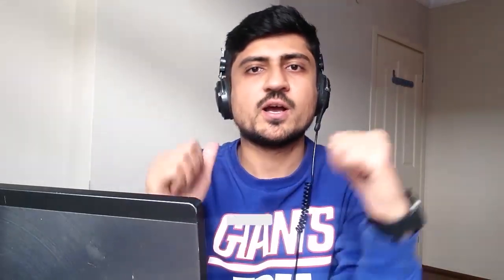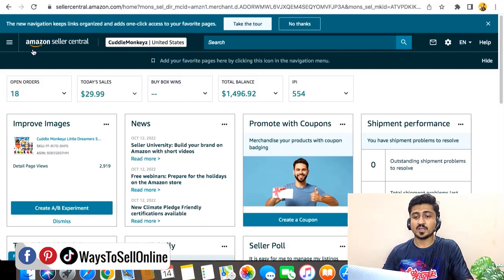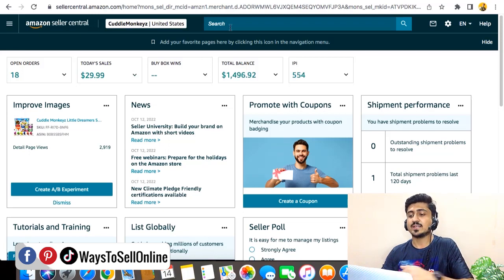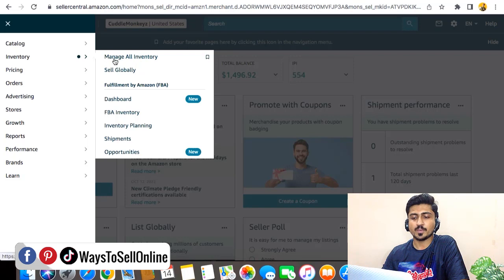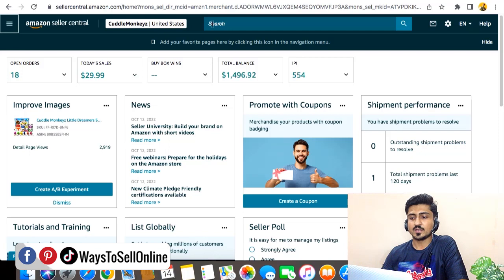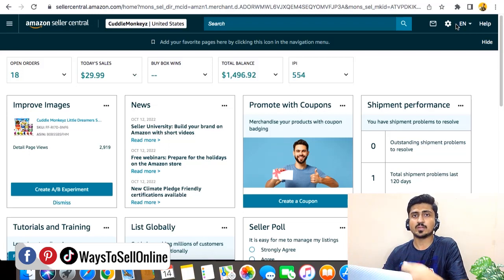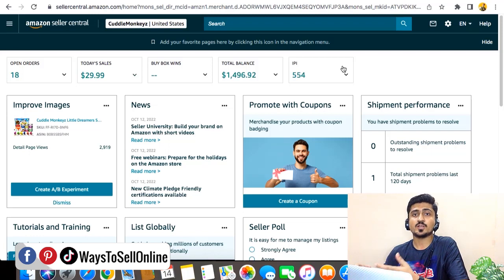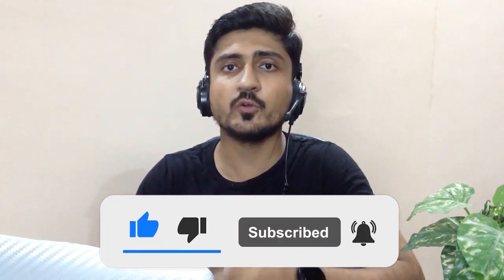Amazon Seller Central New Interface | Amazon FBA New UPDATED Workflow 2023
Amazon seller central have been updated with a new workflow, so stay tuned with this video to learn the complete new interface , what are the new and useful features and how to use it.